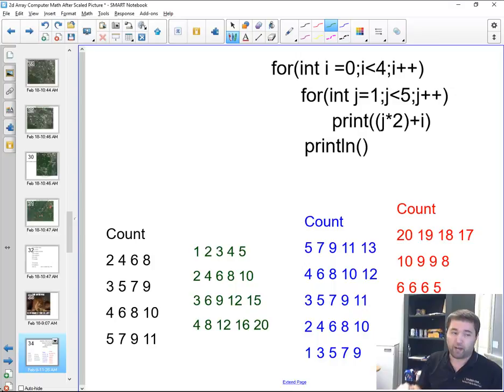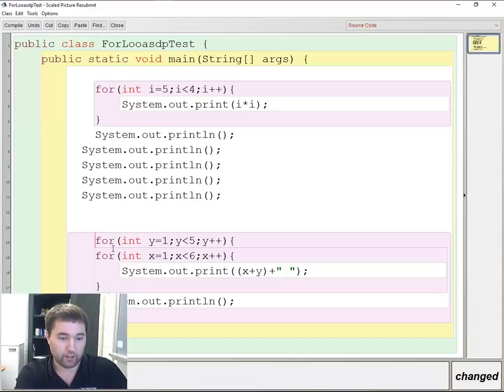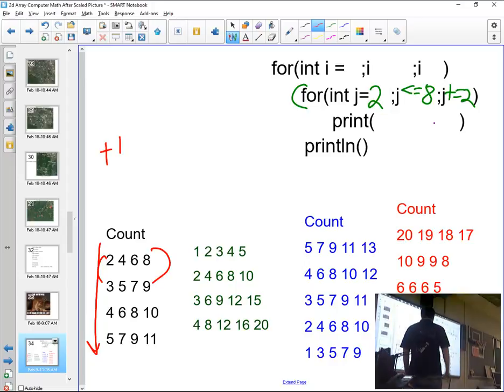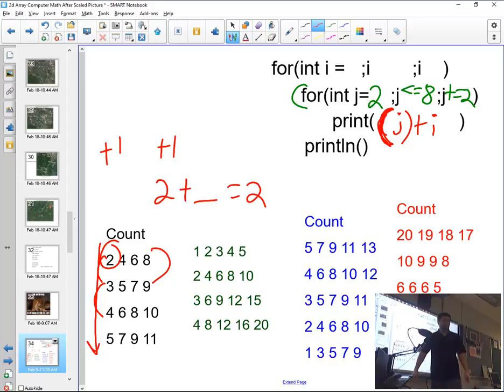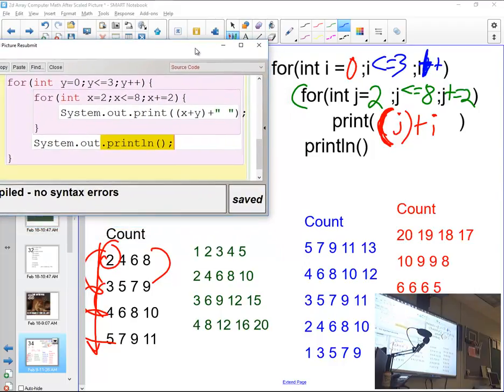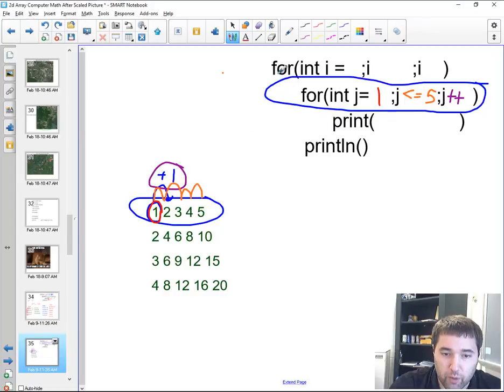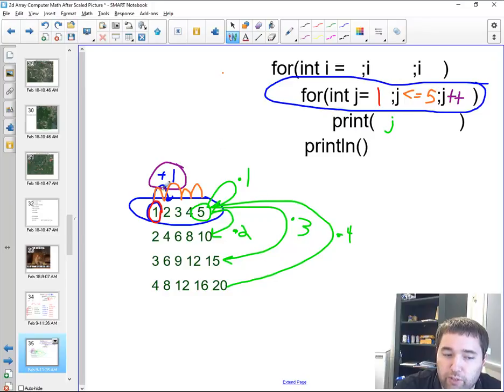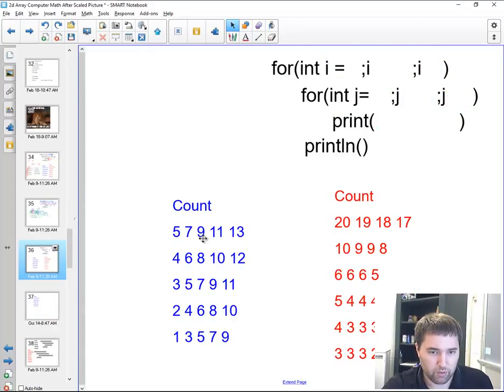2016 For Loops Lesson Part 3 of 3